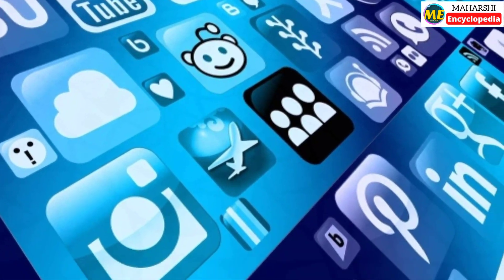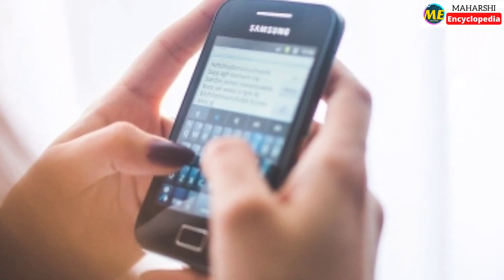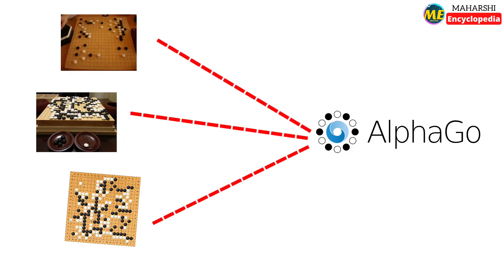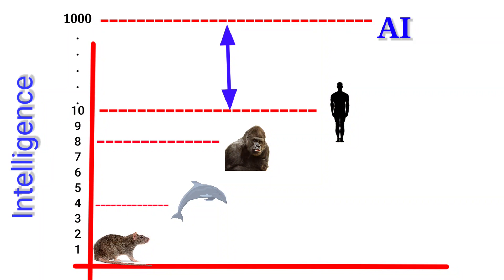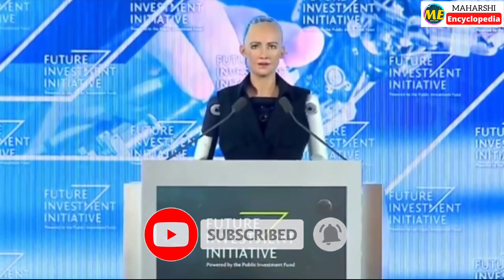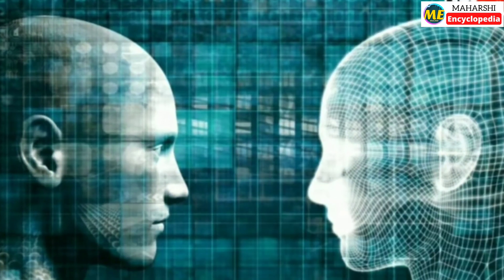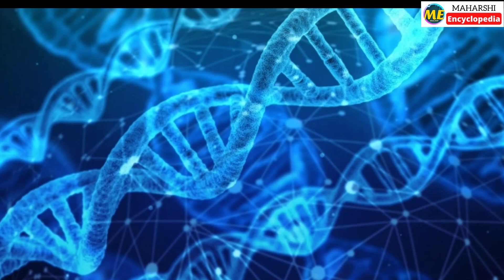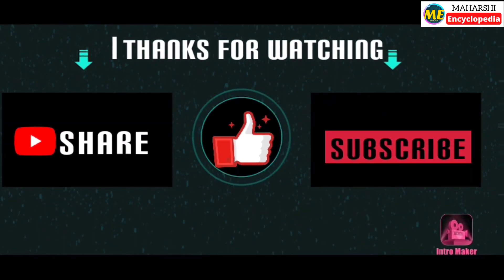What is Artificial Intelligence || All you need to know about Ai.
Ai Artificial Intelligence || What is Artificial Intelligence || All you need to know about Ai.

and for your support 🙏
a.i. artificial intelligence ending,
a.i. artificial intelligence soundtrack,
a.i. artificial intelligence full movie,
a.i artificial intelligence (2001) trailer,
a i artificial intelligence movie hindi dubbed,
a.i. artificial intelligence future,